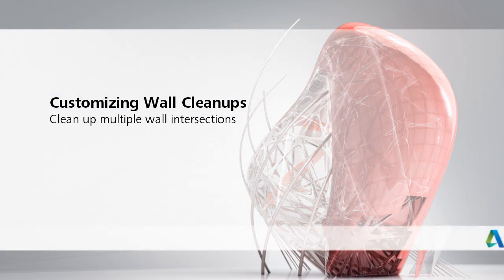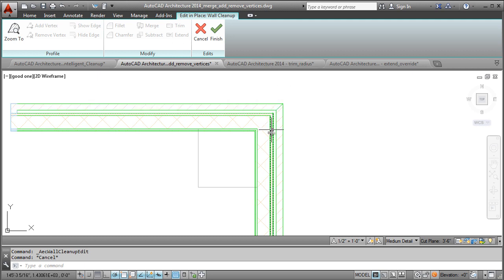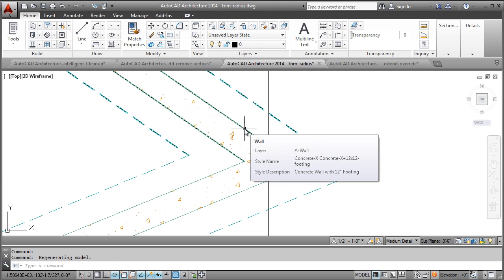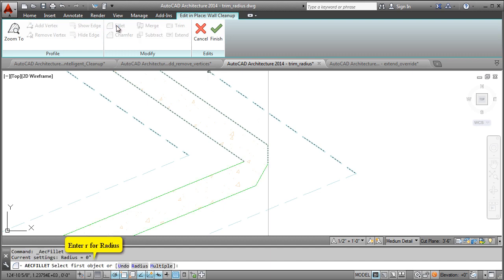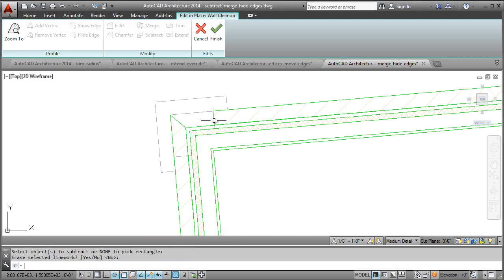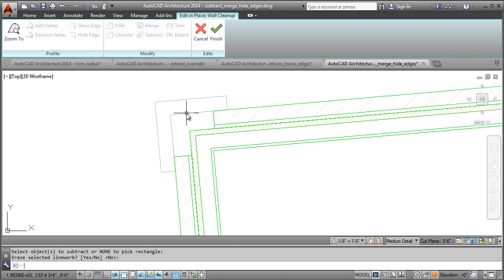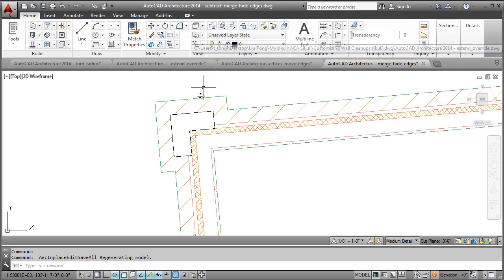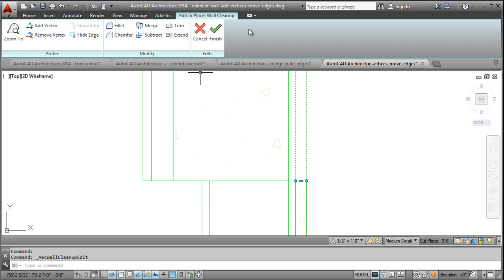AutoCAD MEP 2014: Customizing Wall Cleanups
See how to clean up multiple wall intersections and use polylines to create custom wall intersections.